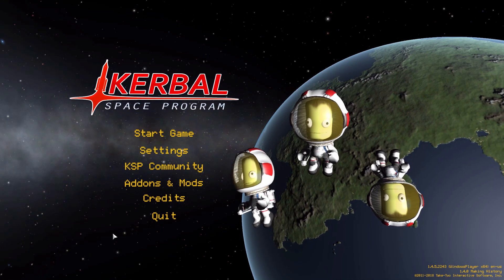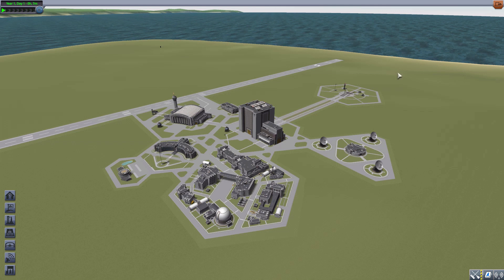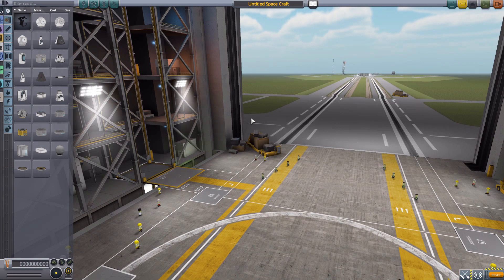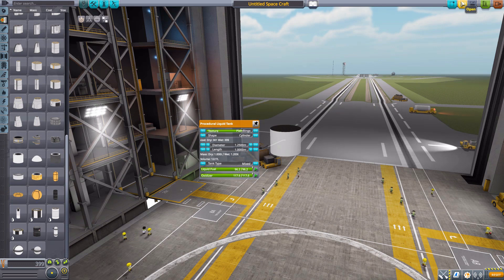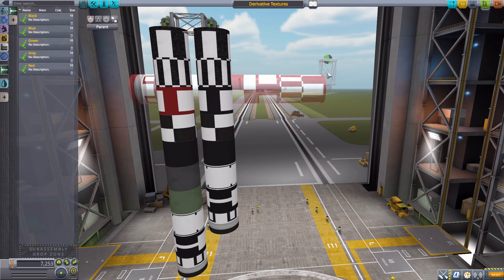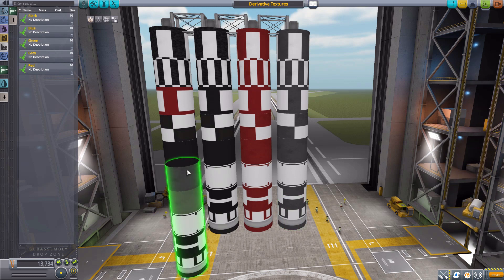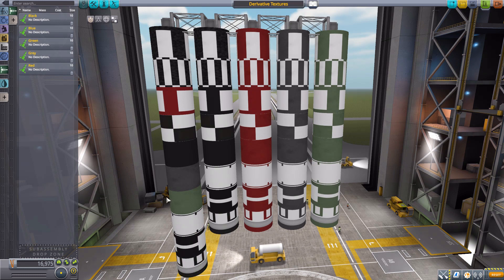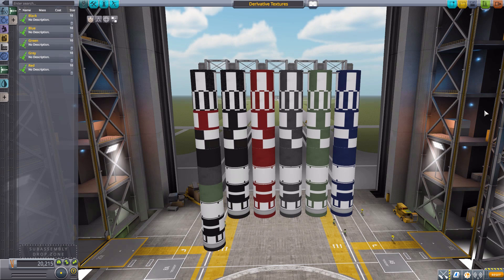KSP Mods - Derivative Textures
In this episode I mess around with the Derivative Textures mod which adds into the game a number of texture series based on the procedural parts textures.